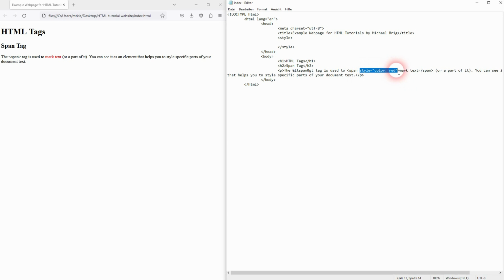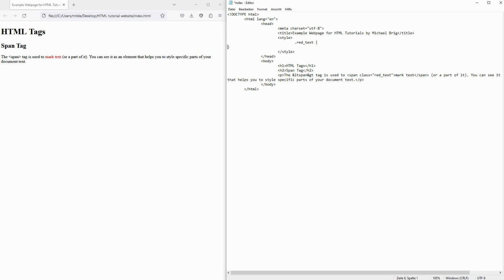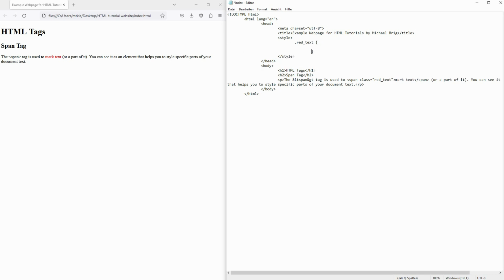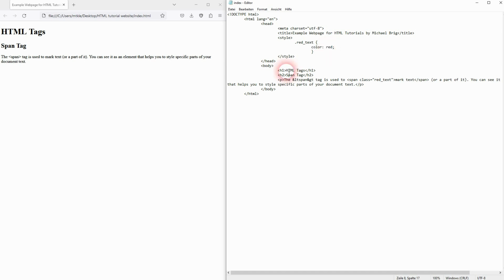HTML Tags - Span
In this tutorial I'll show you how to use the span tag in HTML.